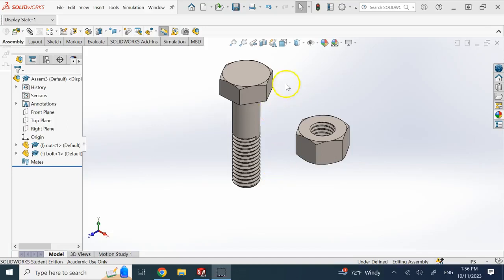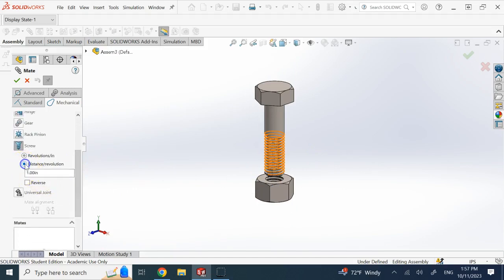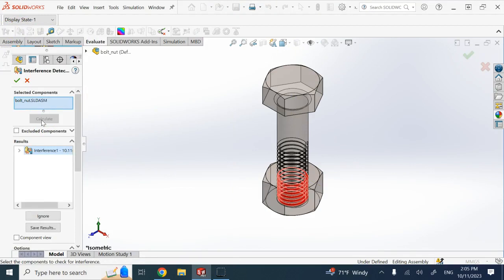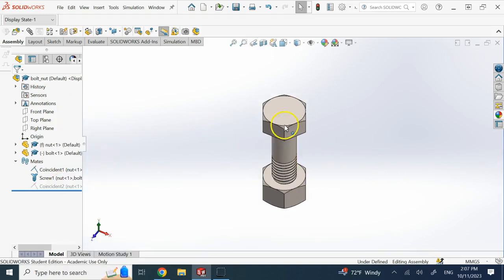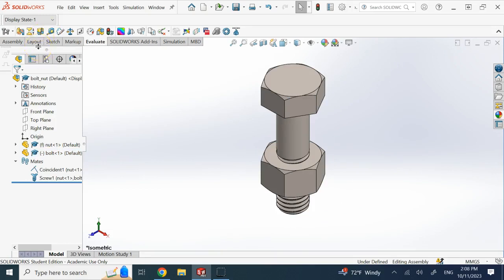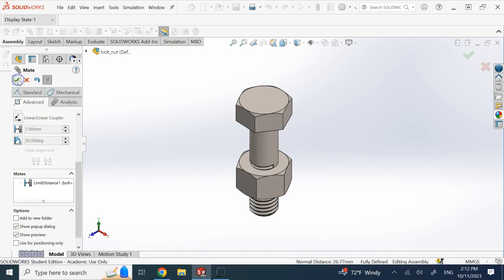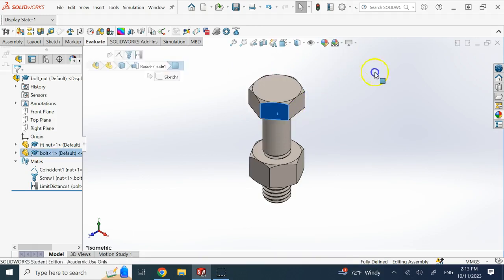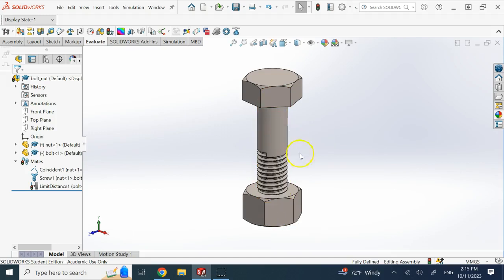Bolt-Nut Assembly with Motion Limits and No Interference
Proper Bolt and Nut Assembly with Motion Limits and No Interference in SolidWorks is shown in this video.